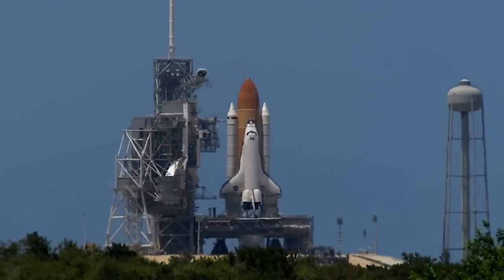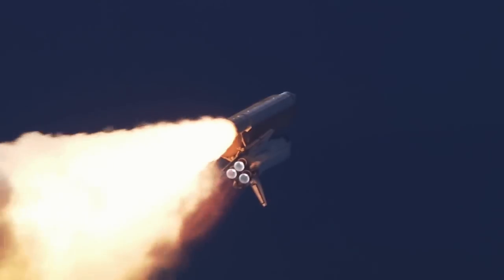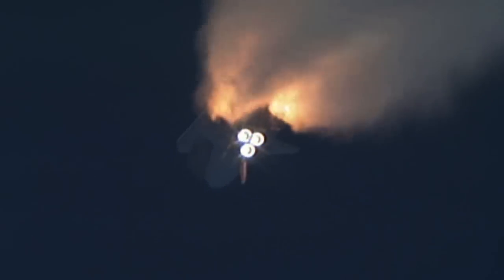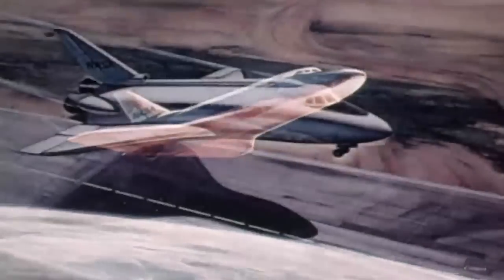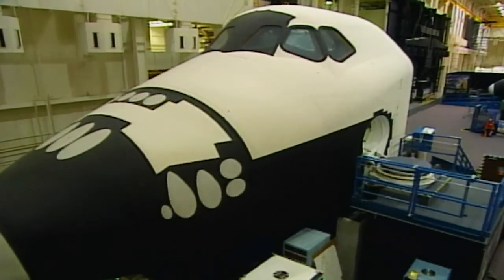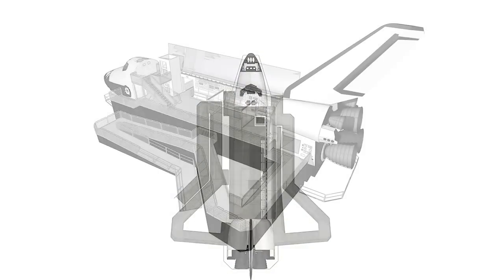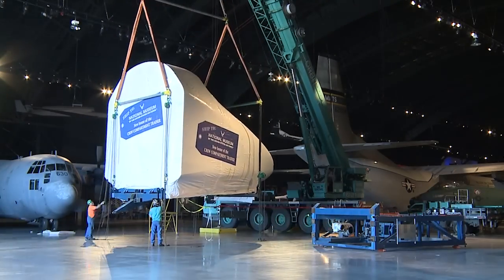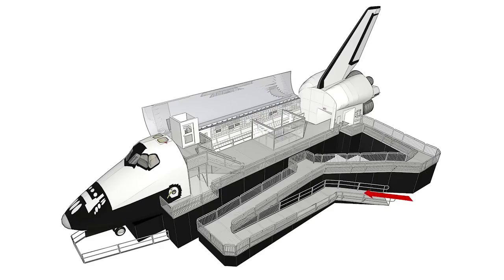The Space Shuttle Exhibit at the National Museum of the U.S. Air Force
The Space Shuttle Exhibit at the National Museum of the U.S. Air Force features NASA's first Crew Compartment Trainer and allows visitors to experience the size and shape of an actual space shuttle orbiter by entering the payload bay and looking into the flight deck and mid-deck levels. This video will play in the STEM Learning Node, adjacent to the exhibit.